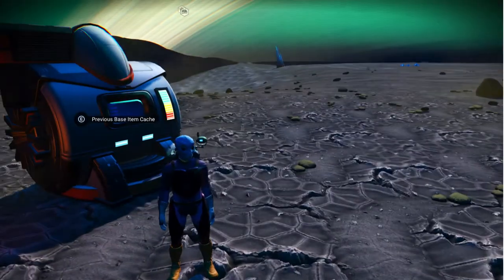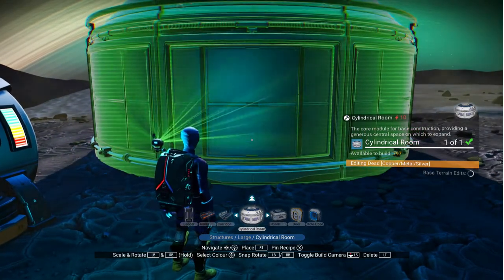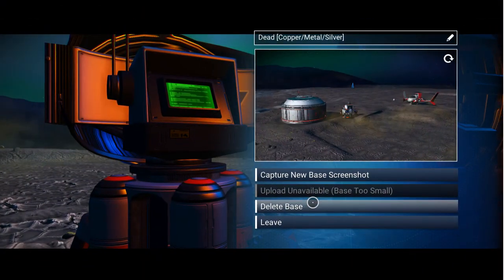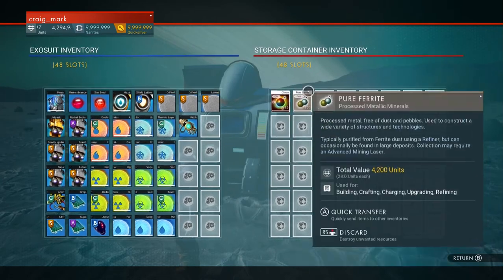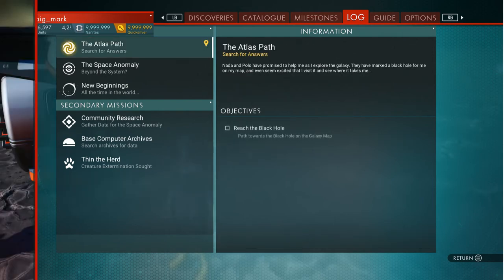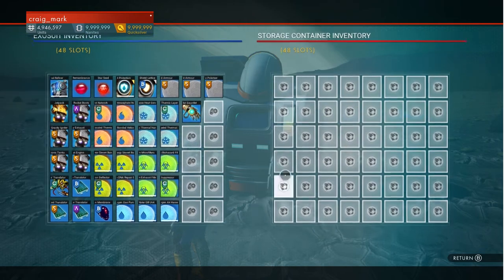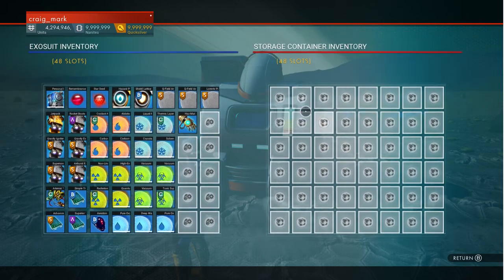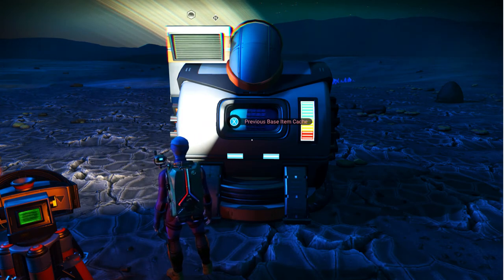No Man's Sky - Base Item Cache (Reclaim half of your lost base building materials)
Learn a whole lot more about NO MAN'S SKY using the learning units & photo albums here: